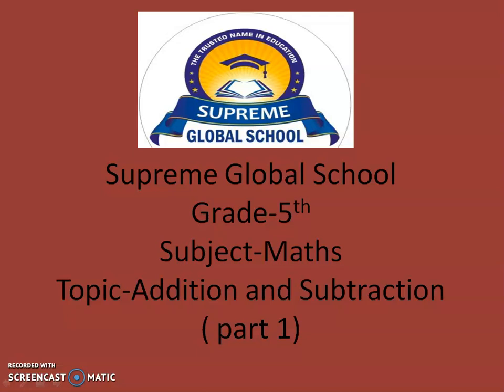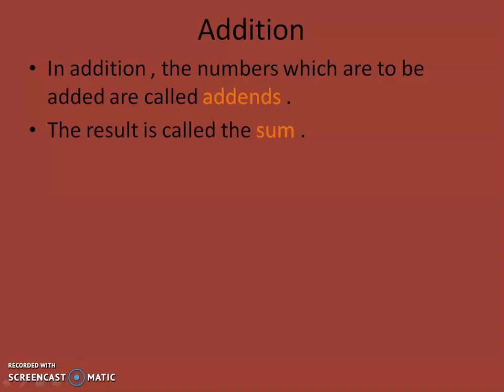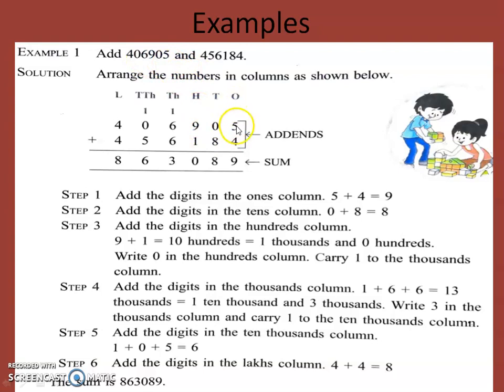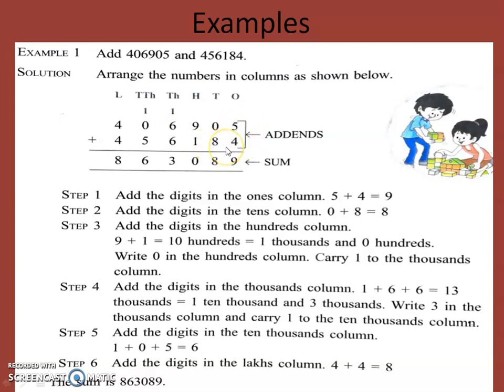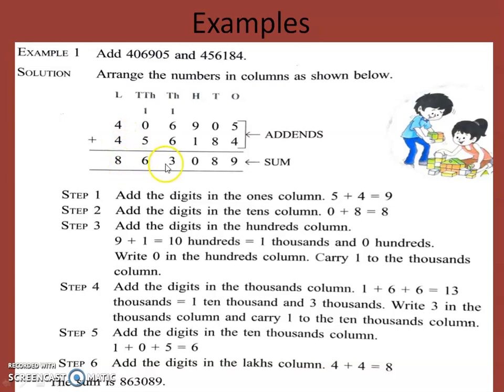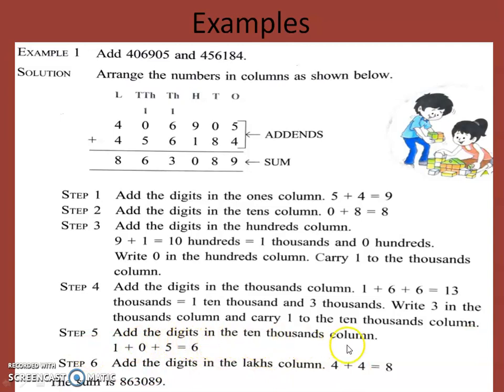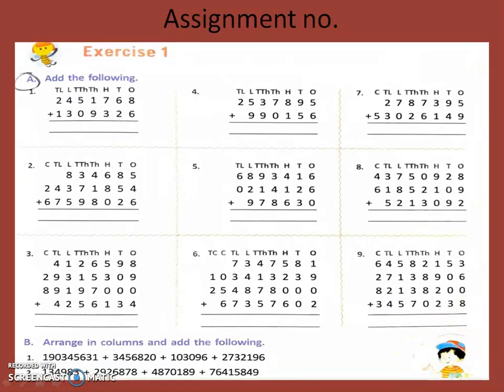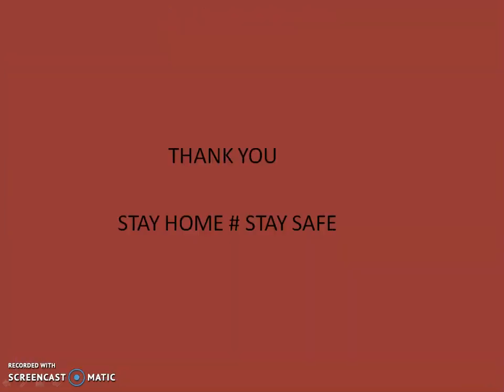addition p1 g5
Ch addition g5 (part1)